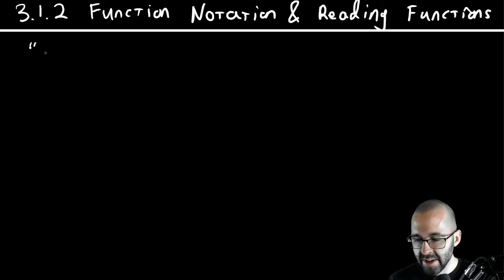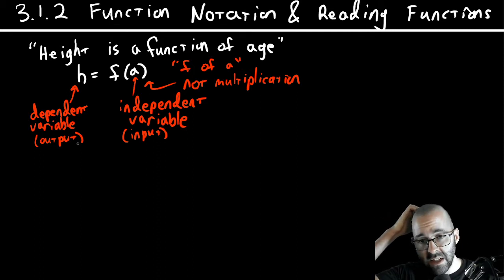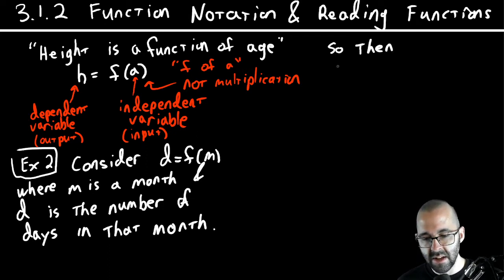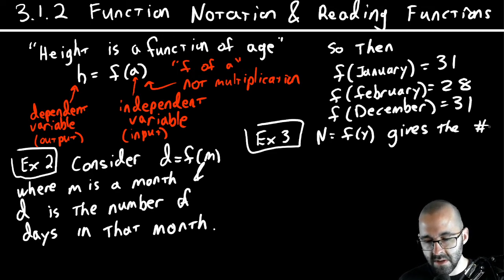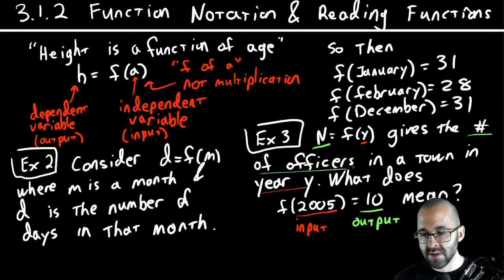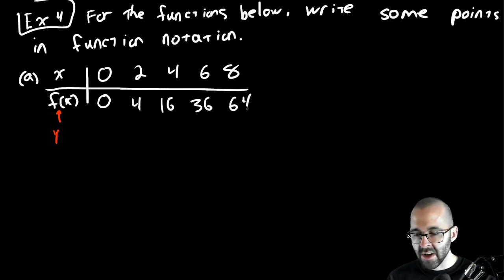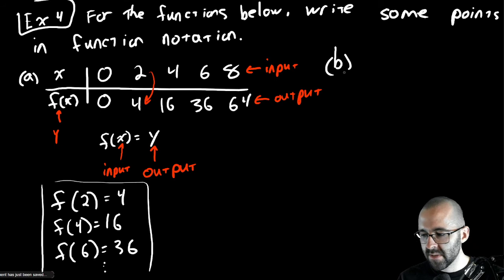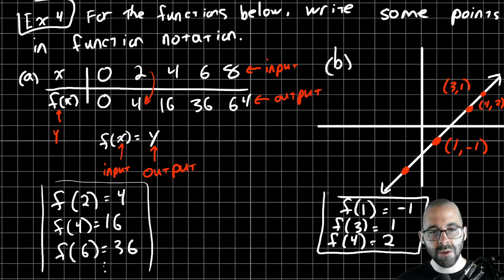3 1 2 Function Notations and Reading Functions